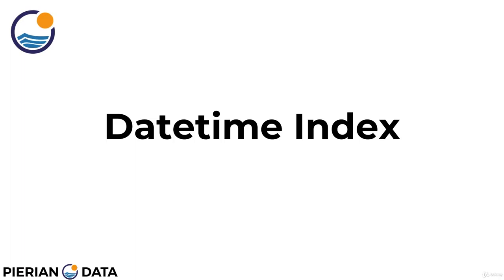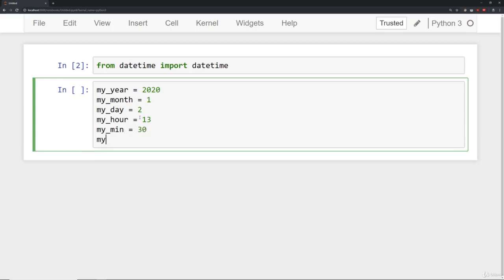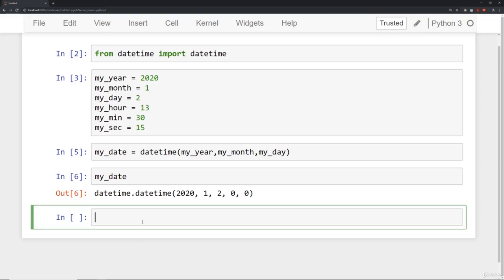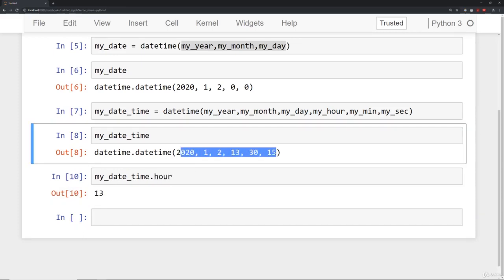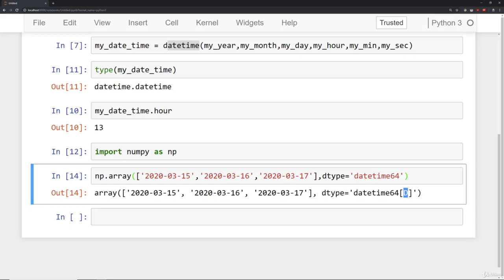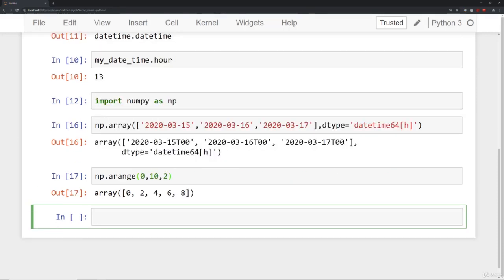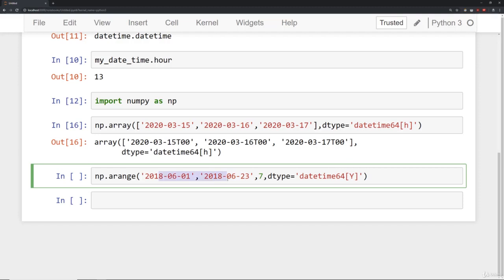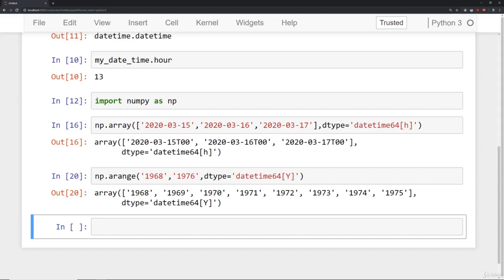DateTime Index | Time Series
Second part of time series in pandas from udemy.